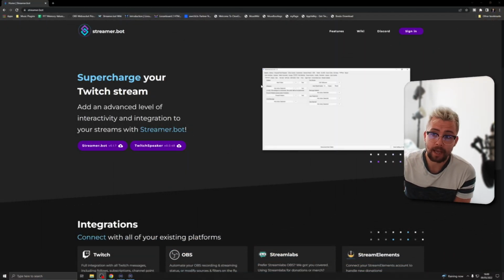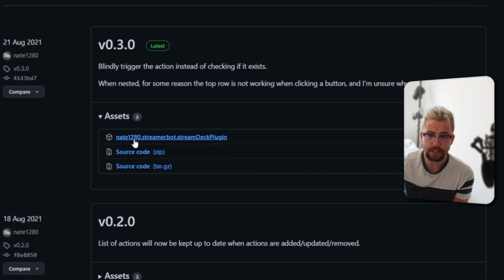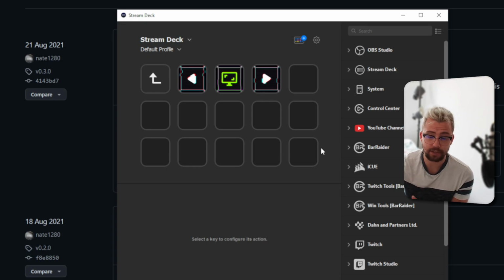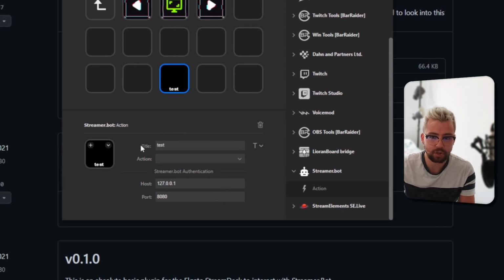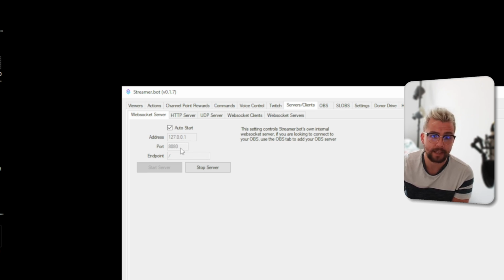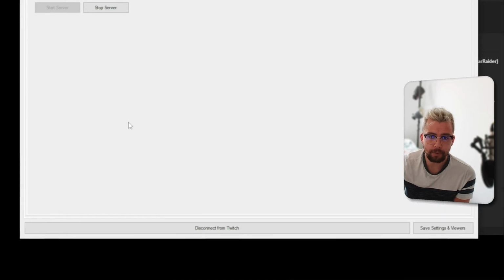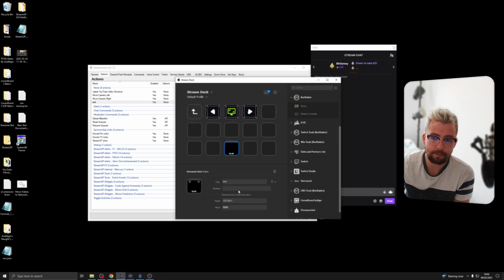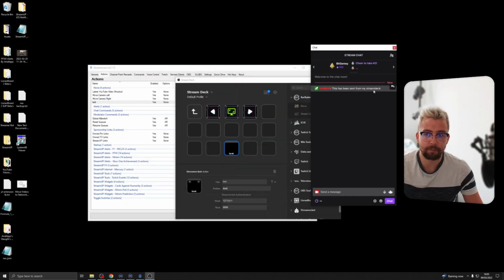How To Use STREAMER.BOT With An ELGATO STREAMDECK!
As Streamer.bot Is one of the best programs for streamers around, I wanted to make a guide on how you can trigger and actions inside of Streamer.Bot with your Elgato Streamdeck! It is super easy to do!

Upgrade Your Streams!

Tools I Can’t Create Without!

⏱️ • Chapters • ⏱️
0:00 • Intro
0:23 • Sponsor
0:53 • Download & Install
2:23 • How To Use